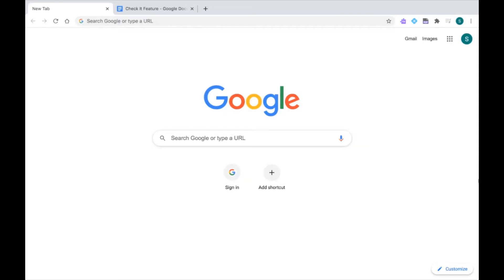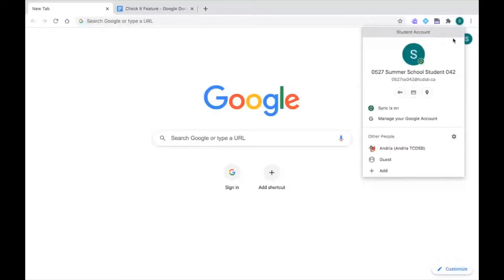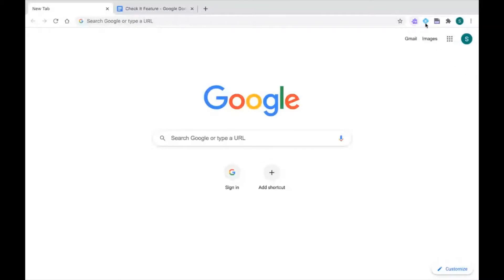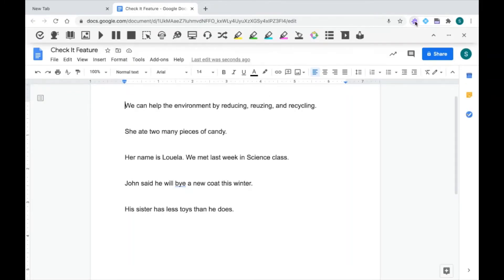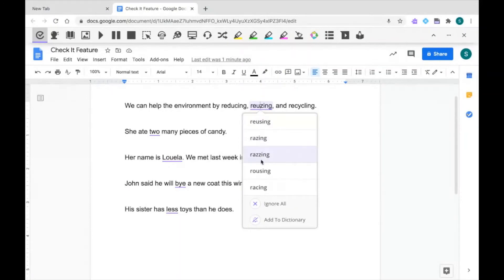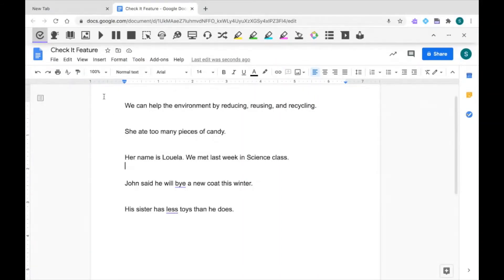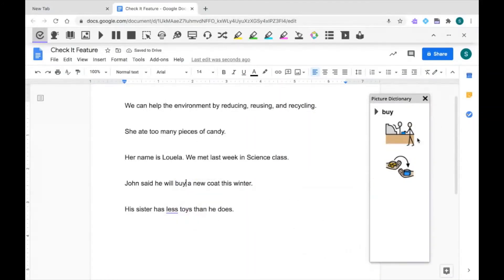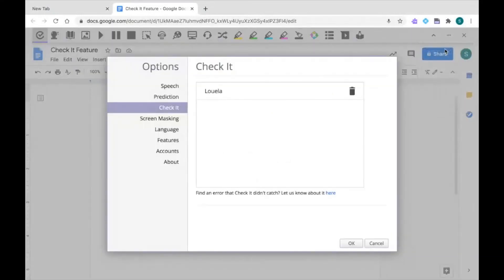Read & Write for Google Chrome - Check It